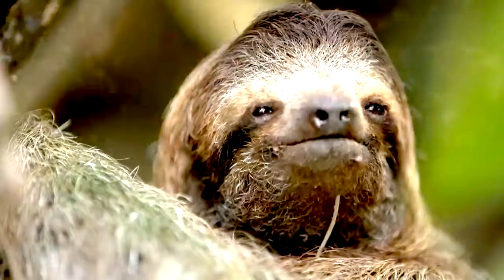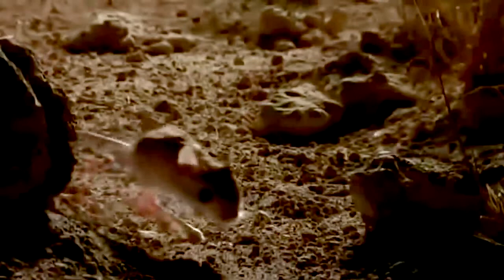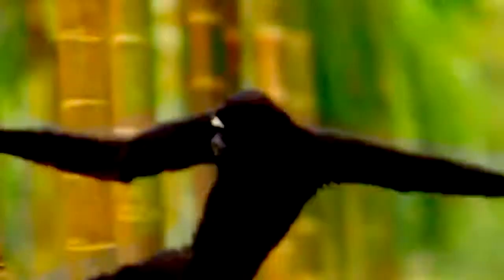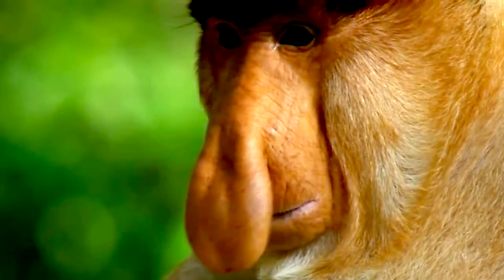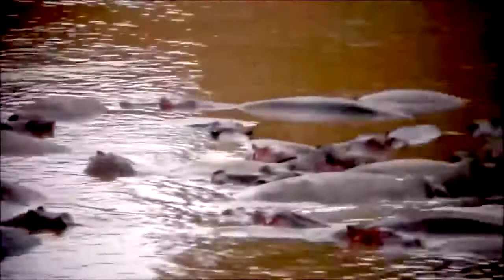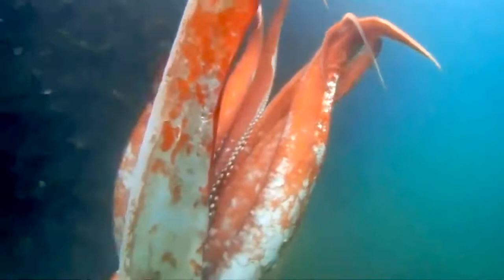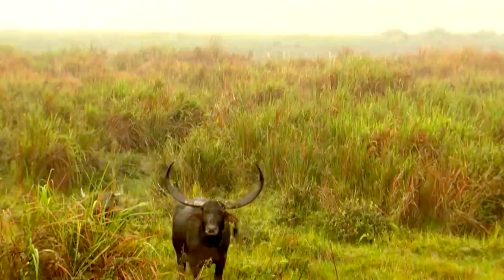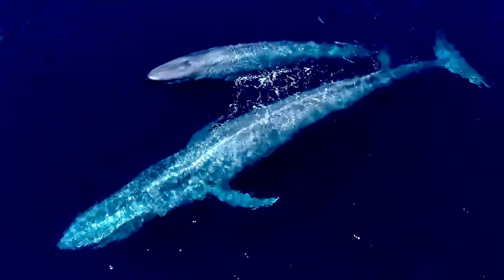10 Abnormally Large Animals That Really Exist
10 Abnormally Large Animals That Really Exist

Leave a like for more shark tank, pawn stars, dr. phil, and other tv show business content. On Top 5 Best, we like to help you in mindset productivity, whether it's how to make more money videos, or going over the biggest mansions in the world, we show everything here!

Animals come in all sorts of shapes and sizes. That is one of the reasons why we can never stop talking about them. The animal kingdom is so diverse that we always find new exciting things about them that are worth sharing. Today I’ll be introducing you to “10 Abnormally Large Animal Features that Actually Exist.” We’ll be looking at the biggest eyes, the biggest ears and all sorts of interesting large animal features that you never knew existed. Can you guess what animal is at the top of the list? You’ll be shocked when you see some of its big features.

Have you ever had a hard time growing your hair? Or your beard? There’s an animal in the wild that doesn’t have that problem and when you look at it, you might get a bit jealous of its massive amount of hair. Its name is the Muskox, and it’s a hoofed mammal that lives in the Arctic and it’s in the same family as the Ox and the Buffalo. The Muskox hair can be as long as 1 meter, making it the longest one in the world - other than humans of course. I mean, some of us have a hard time growing out our hair, but overall, our hair could reach a size as long as the Muskox’ if we never got haircuts! Certainly, their thick fur and long hair is a very helpful feature for these animals since they have to endure some of the coldest temperatures on the planet!

Usually, ears are small in relation to the face of any animal. But here’s one animal whose ears are larger than its face! It’s the Long Eared Jerboa. This is a nocturnal rodent, very similar to the mouse, with a long tail, long legs (that allow it to jump) and of course, crazy large ears that make it look like a cartoon character. The skin of these rodents can be anything between reddish yellow to pale russet with underparts that are white. They are so unique, that they even earned a spot in the list of “100 animals that you need to see before you die.” Now, I know a lot of you would never want to be near a mouse or any similar animal, but maybe you want to give the Long-Eared Jerboa a chance. It seems like a cute and harmless animal, and not many members of the animal kingdom have crazy ears like these!

Gibbons

And here’s another animal with unusual and large features: the gibbon. In the case of this animal, its outstanding feature is the presence of arms that are longer than its legs! This feature might seem odd to you, but it’s actually quite handy for an animal who likes to spend a lot of time in the trees. The gibbons use their long arms to hang on to trees, but also to keep their balance as they walk along the branches. Putting birds aside, their abilities have allowed them to prove that they are the fastest, tree dwelling animals in the world. They can reach speeds of
56 kilometers per hour and can swing as far as 15 meters from tree to tree. Their bodies also allow them to do long successful leaps of about 8 meters long. They can feed from a variety of things, including fruits that they find in the trees, and also eggs, insects and small reptiles and small birds that they find along the way. Their ability to move also helps them stay safe from big predators who are not as agile as them when it comes to climbing and moving along trees.

One of the main characteristics of birds is their beak. I know, not all animals that have beaks are birds, but the feature is certainly a must when it comes to belonging to this group. Some of them have small ones, some of them have large ones, and some of them even have colorful ones, like the Toucan. But one of the most impressive beaks in the world, is the one of the Sword-Billed Hummingbird. Being such a small bird, this hummingbird has a beak that is longer than the rest of its body. The feature is unique in the group and it allows them to drink nectar from flowers. They are so close to the Plant Kingdom that they even managed to coevolve with the Curubita flower in South America. While must hummingbirds use their bill to scratch and clean their bodies, the Sword-Billed Hummingbird is not able to do that due to the size of their famous bill.